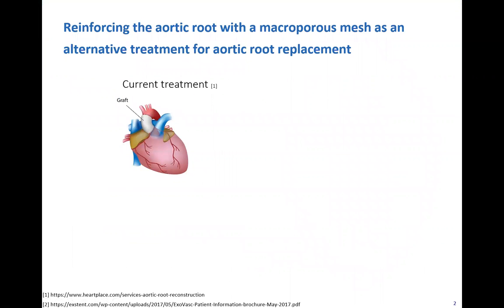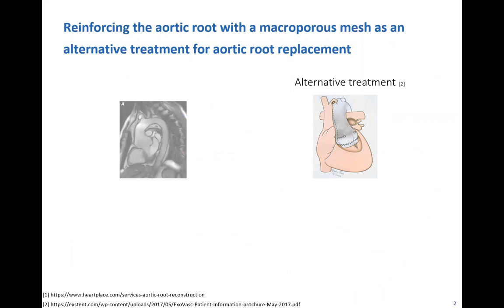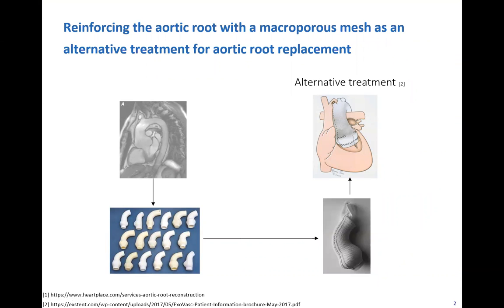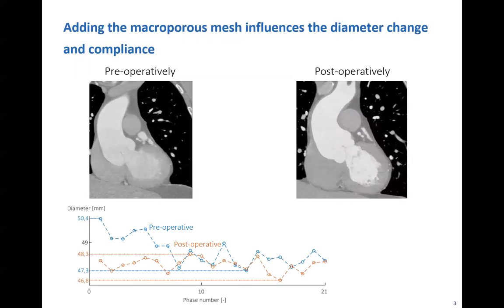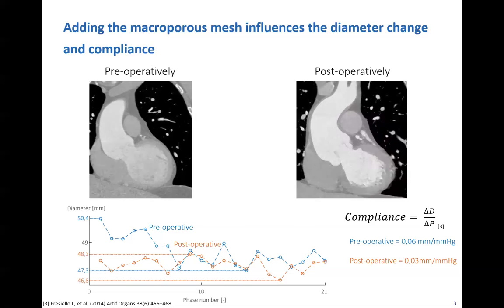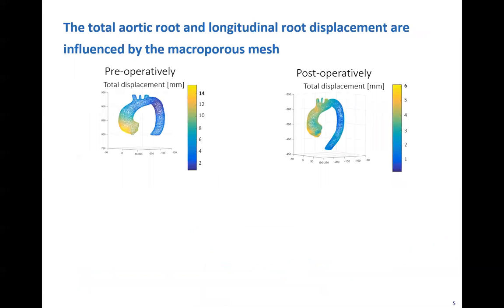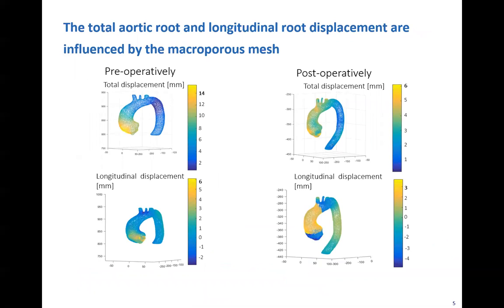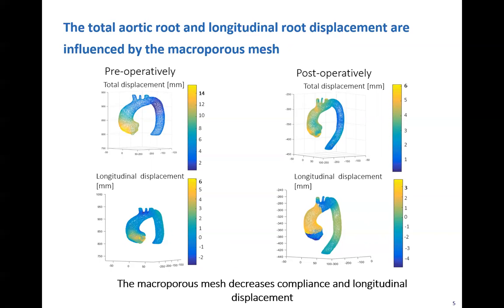Biomechanical evaluation of personalized external aortic root support (PEARS): case-study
Biomechanical evaluation of personalized external aortic root support (PEARS): case-study, presented by Julie Vastmans, KU Leuven.